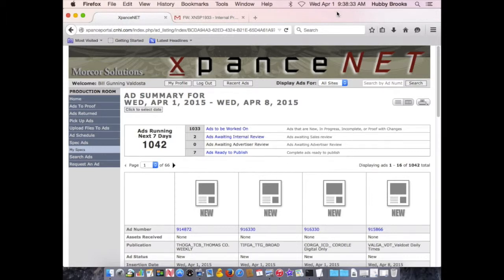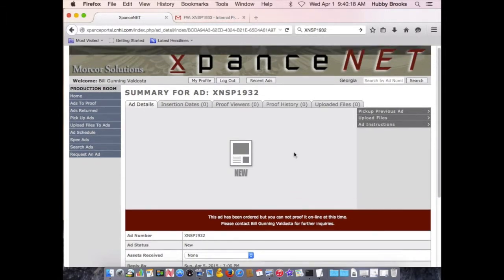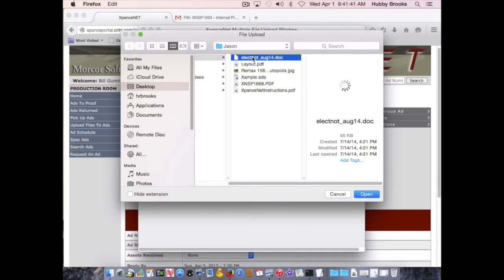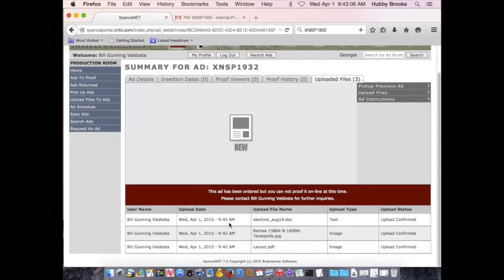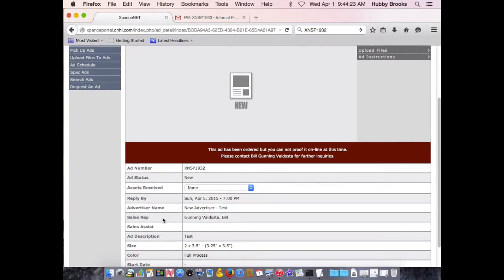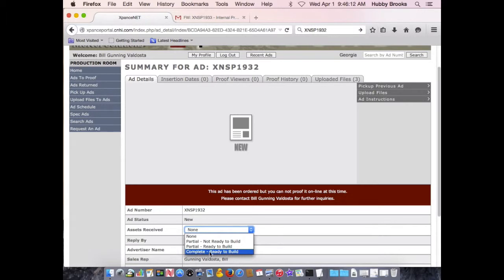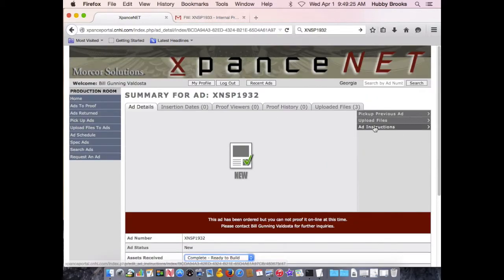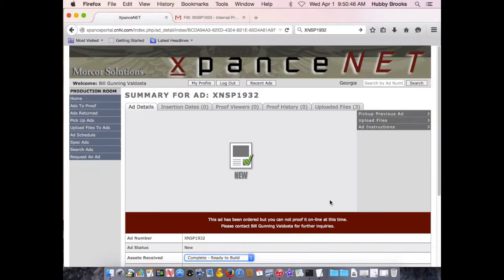New Ad Upload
This video is about New Ad Upload